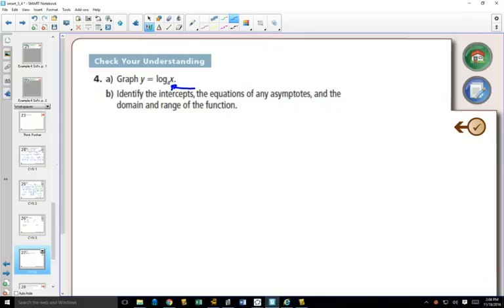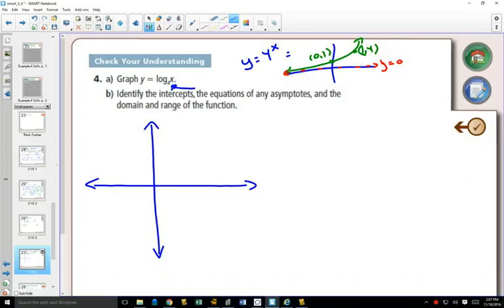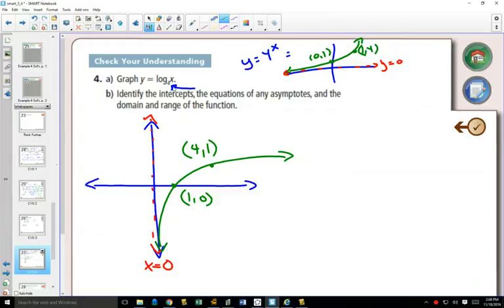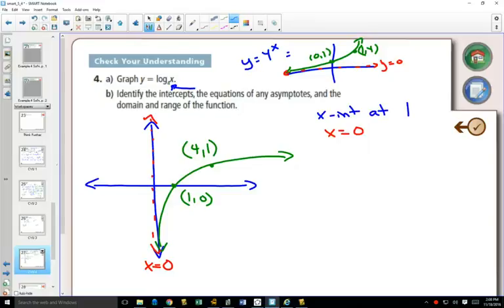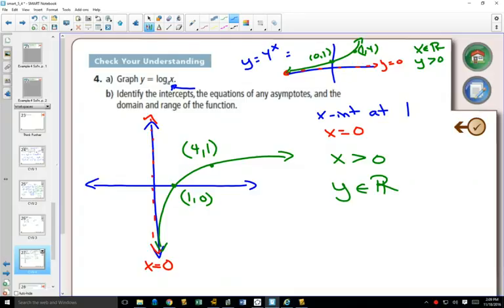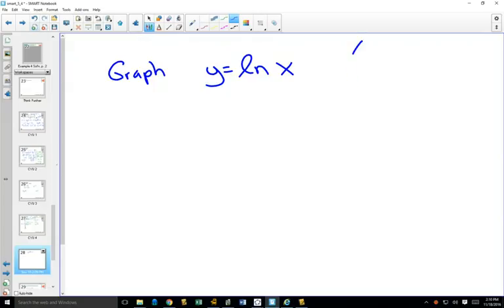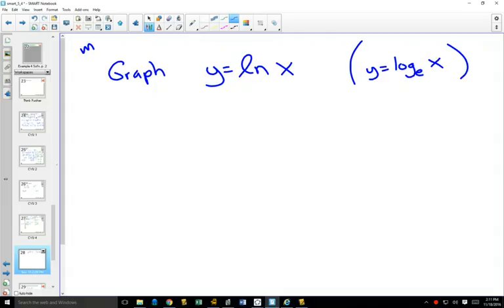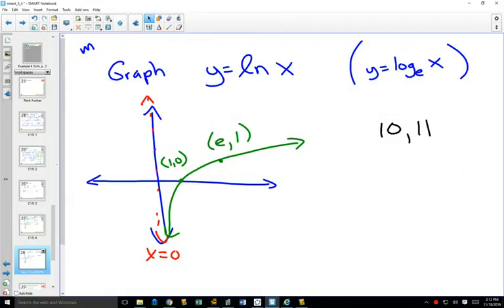40IB 5 4 Example 4